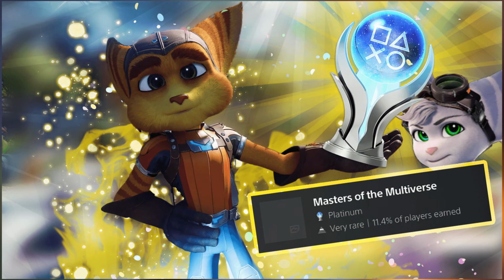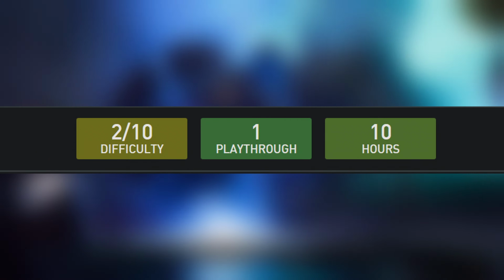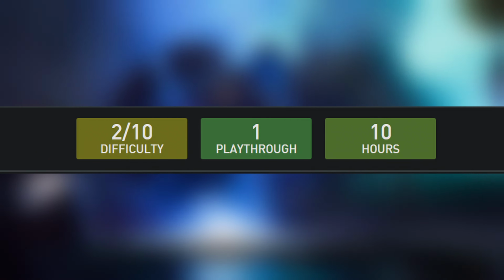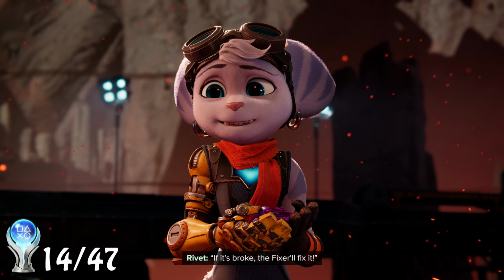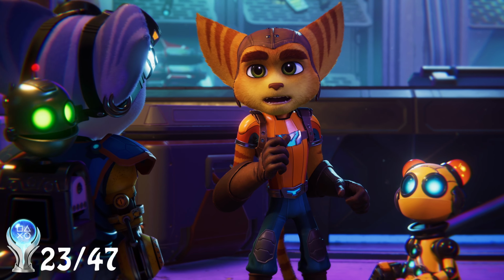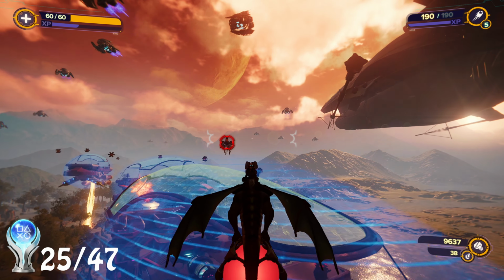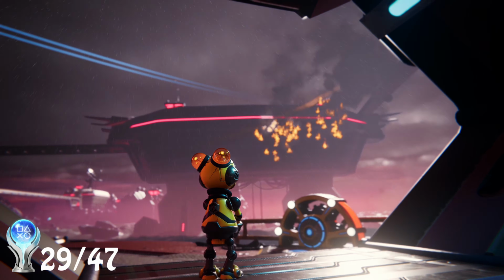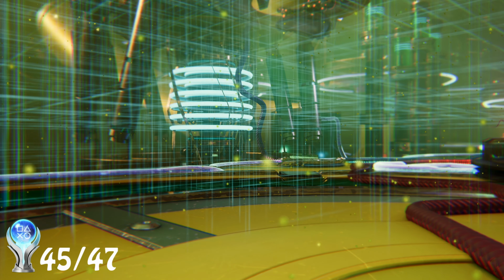Ratchet And Clank Rift Apart Platinum Trophy Was My FAVOURITE So Far And EASIEST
📌 Join GigaFlux as we attempt Platinum Trophy Ratchet and Clank Rift Apart. The platinum for Ratchet and Clank A Rift Apart requires 47 trophies, a bunch of collectibles and 1 miss able trophy